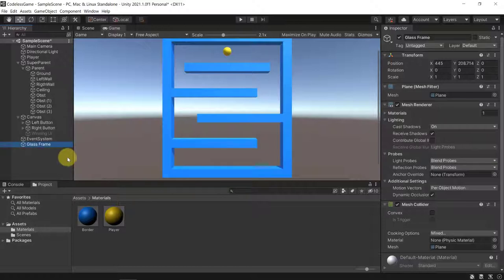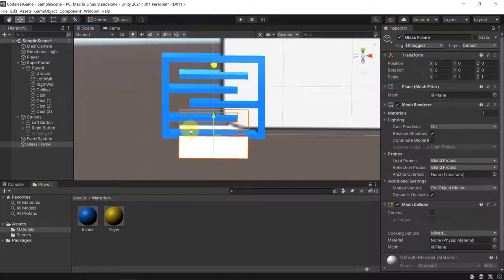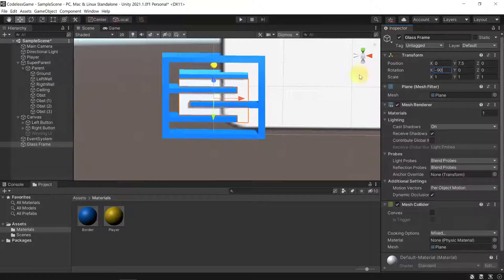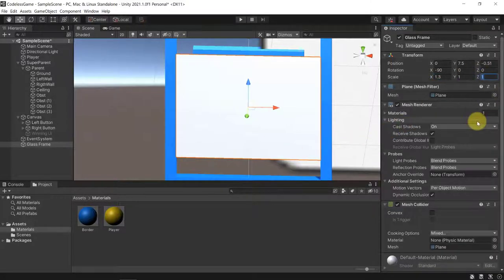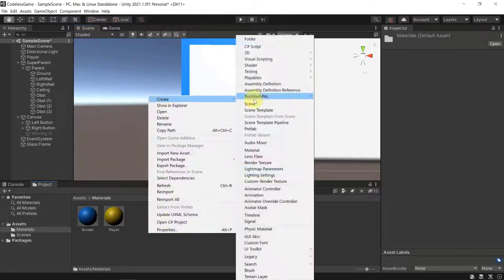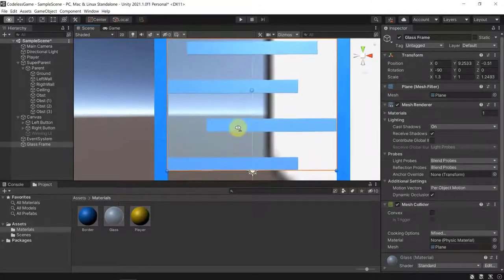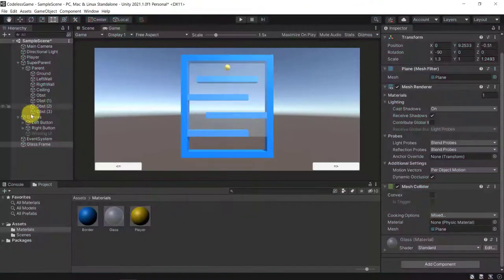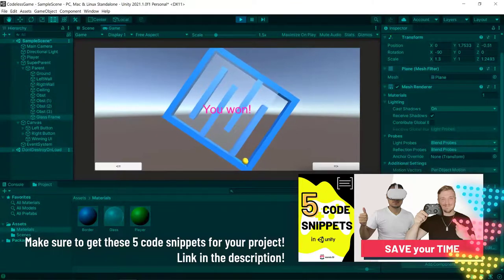STOP RAYCASTS using colliders! Watch this! Unity 2021 - CodelessGame - 8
CONTROL RAYCAST with Collisions! Block them so that they don´t trigger your events! In our case, blocks the user from winning the game! Check out the entire playlist and learn Unity without a line of code!

And also! Here are the links!

In this video, we are using a simple collider so to block our player raycast from hitting the player gameObject and triggering our win scenario event. Since that will be our main game loop in this No code game Beginner course example, we had to find a simple solution that doesn´t involve scripting or anything outside the capabilities of default included Unity 2021.

I think we did a pretty good job!

Try it yourself maybe! Have fun!